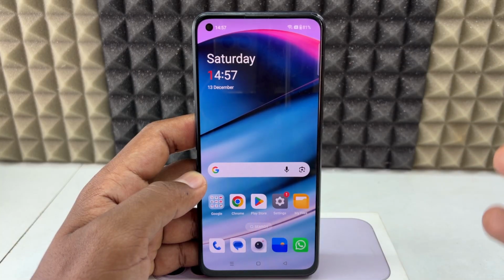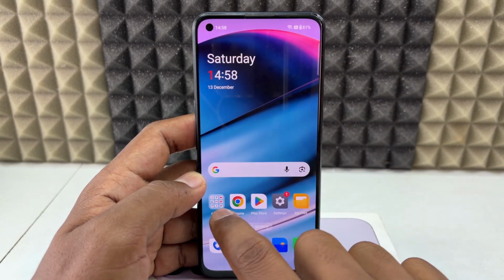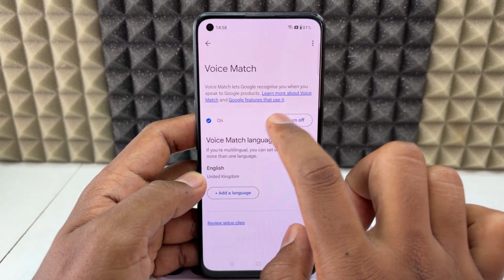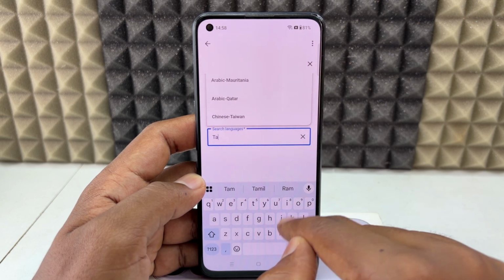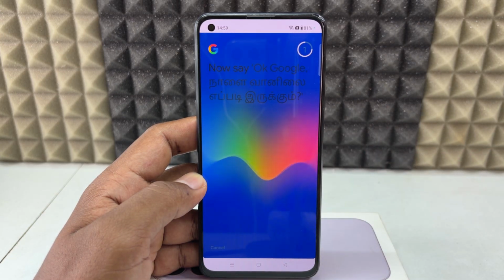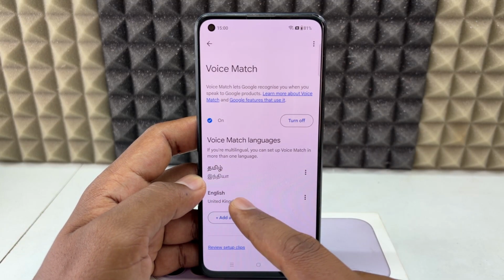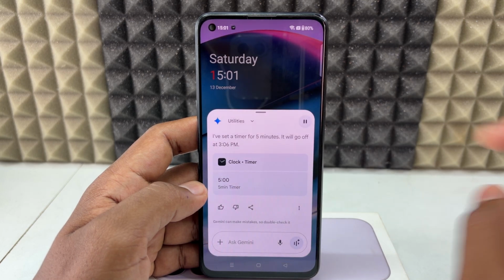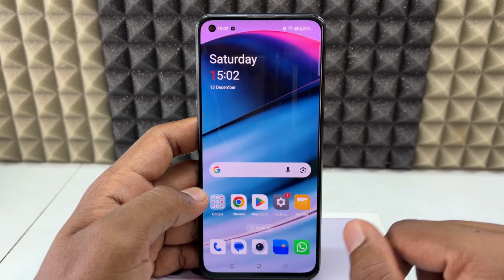how to use gemini like siri in regional language?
How to Use Gemini like Siri in Regional Language/Mother Tongue? In this video, I show you how to use google gemini like siri in the regional language or mother tongue on any android phone. Actually, You can easily use gemini like siri in regional language on any phone.

Necessary Android Phones Accessories!
1. Original Samsung USB-A to USB-C charging cable
2. Micro-USB to USB-A charging cable
3. Belkin USB-C 70 Watts Fast Charger
4. Belkin USB-C 40 Watts Wall Charger
5. USB-C OTG Connector
6. Micro-USB OTG Connector
7. Multiport SD Card Reader
8. PNY Duo-Link Flashdrive 64GB
9. USB-C to 3.5mm Audio Jack Connector